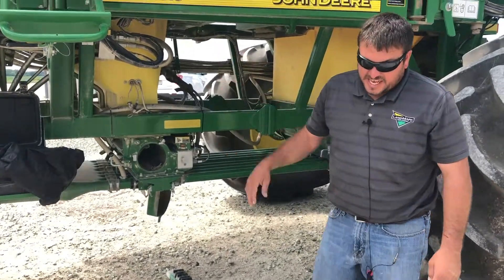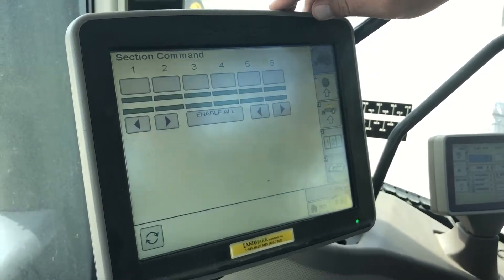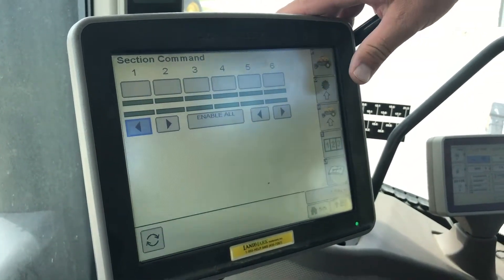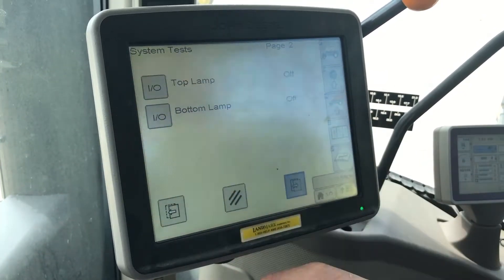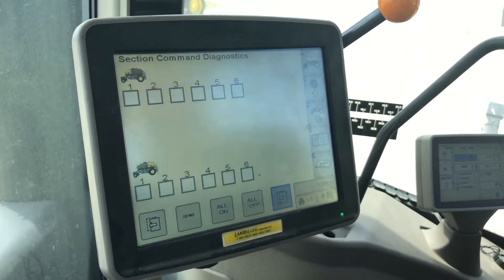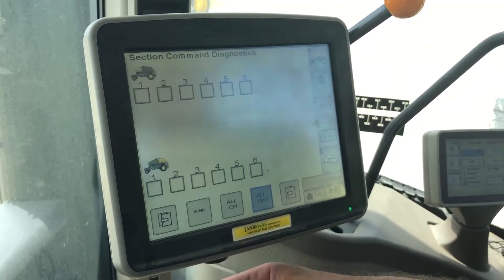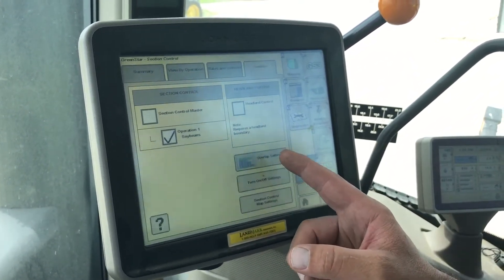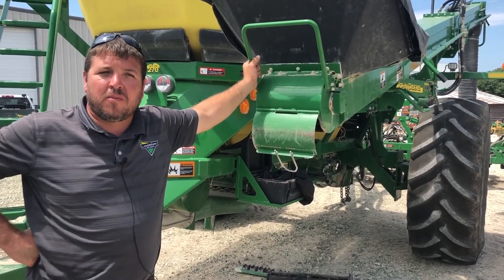1910 Section Command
LandMark Implement CTS Everett Mansholt covers 1910 Section Command Components.

Welcome to LandMark Implement's Virtual Air Seeder Clinic!
If you have any questions, please reach out to LandMark Implement.
*Always refer to your owner's manual for the most specific information about your machine.